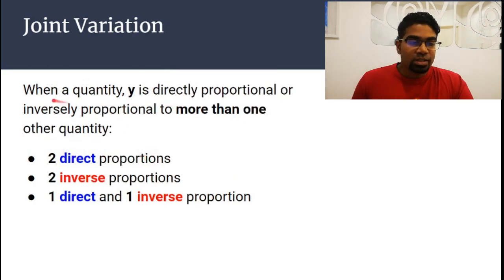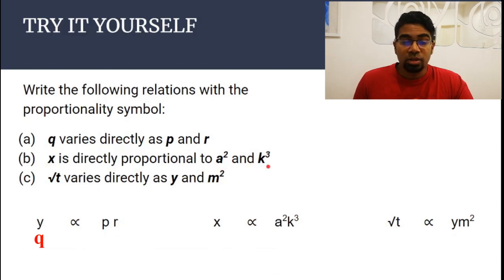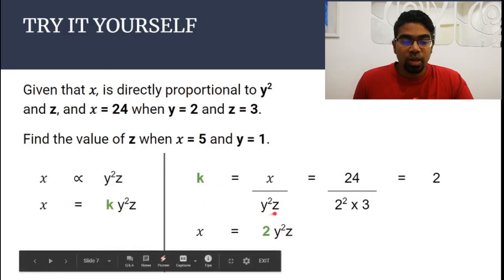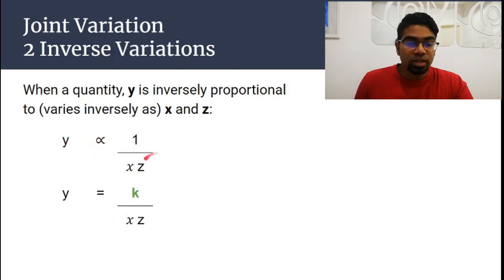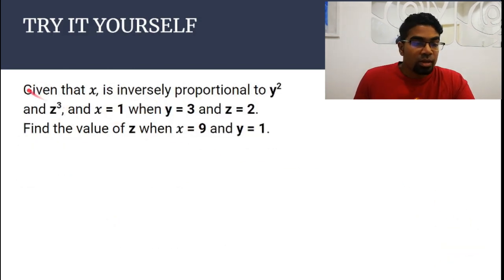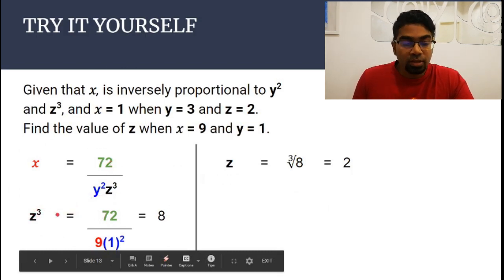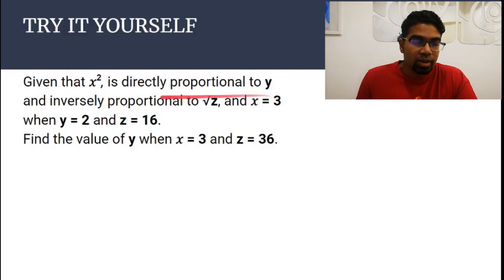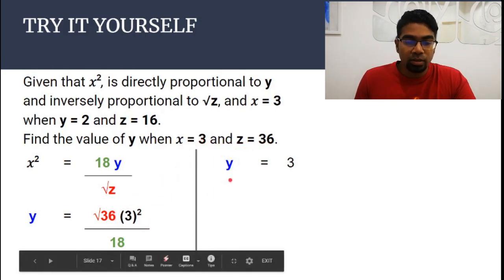JOINT VARIATION | JOINT PROPORTION | Including some simple practice questions | SPM & IGCSE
This video covers basics of joint variation or joint proportions with a combination of inverse variation (inverse proportion) and direct variation (direct proportion). Try out the practice questions in the video as you learn the topic.